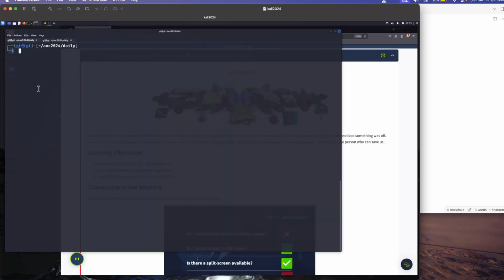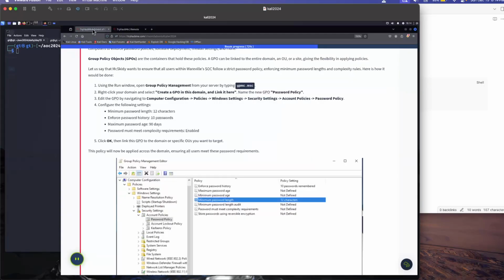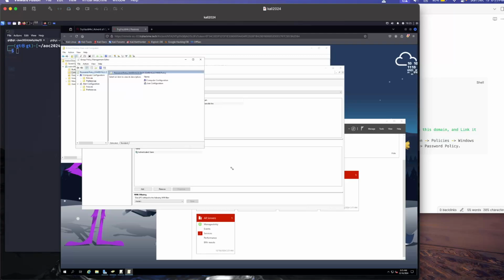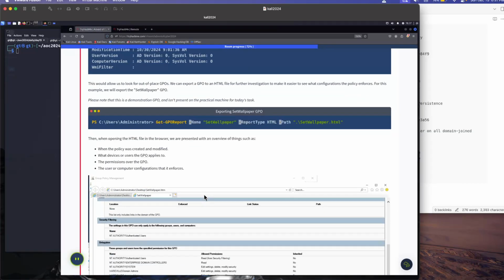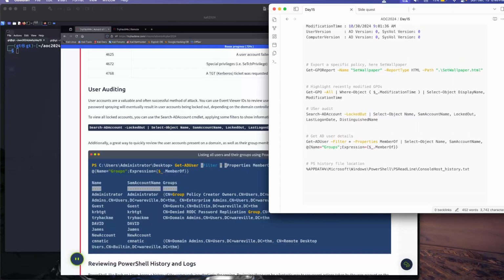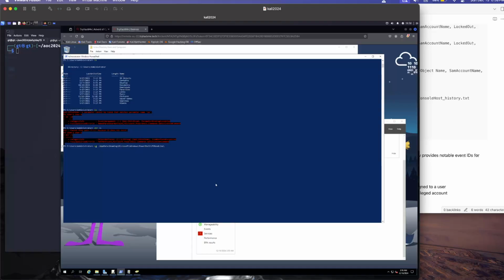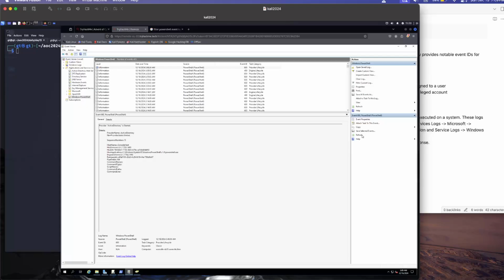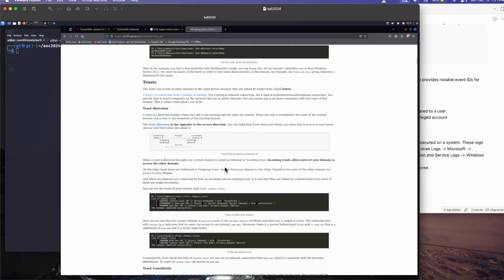THM Advent of Cyber 2024 (Day 15)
Windows and AD are not my strongest suit. Yet.
So watch as I struggle to complete today's challenge. And, spend 15 min wondering around when the answer was in front of me the whole time.

Also, welcome to my new subscriber, @PeteShearer. Thank you for being here.
0:00 Intro and set up
01:20 Story and AD background
43:30 Challenge start
1:15:40 READ time format!!! 😤
1:17:00 Outro remarks